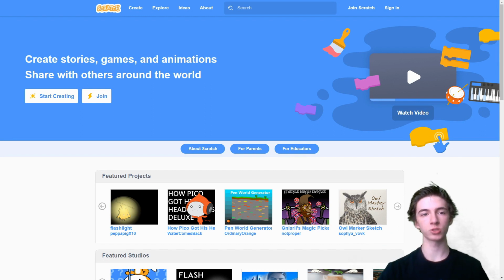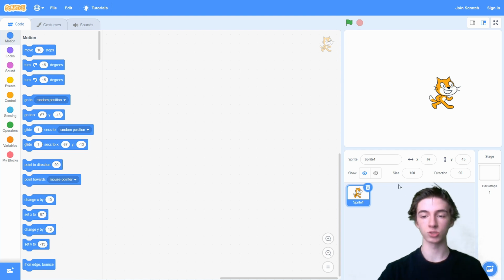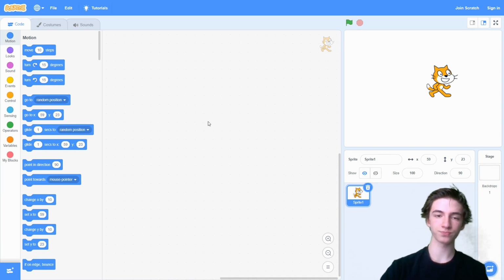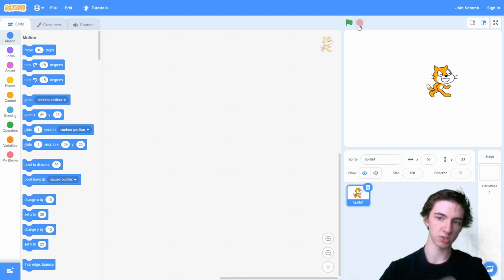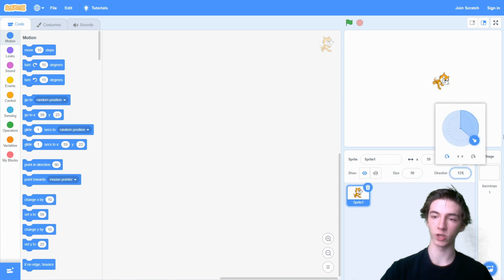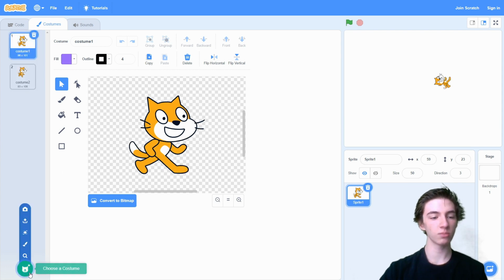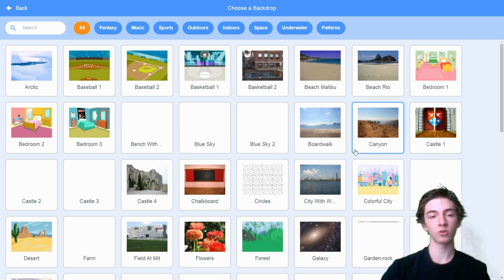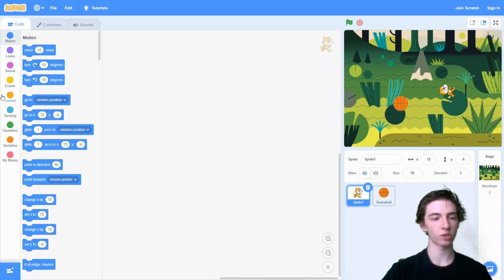Scratch - Editor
Sensei Landon explains the basics of the editor in Scratch, where the creativity begins!